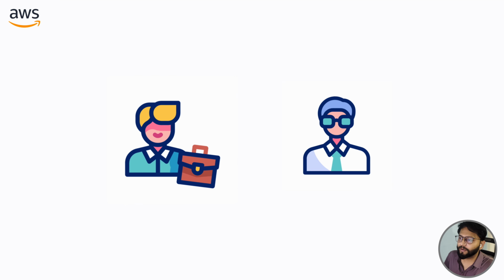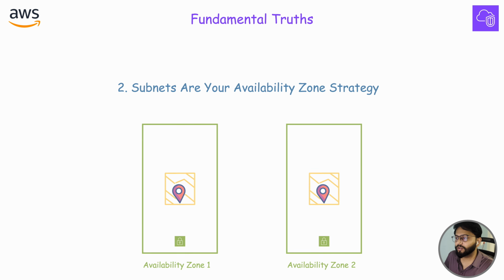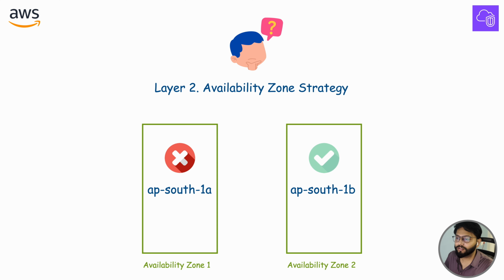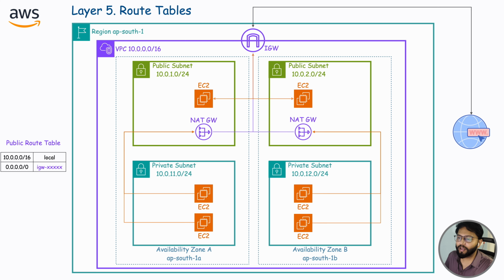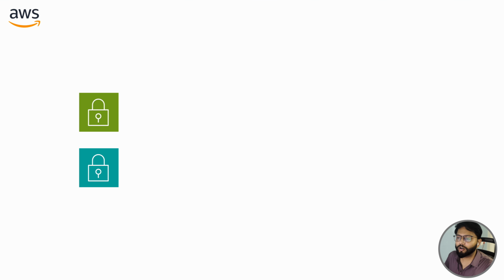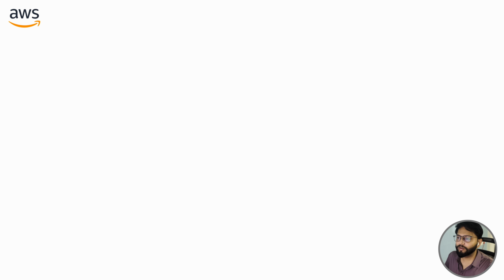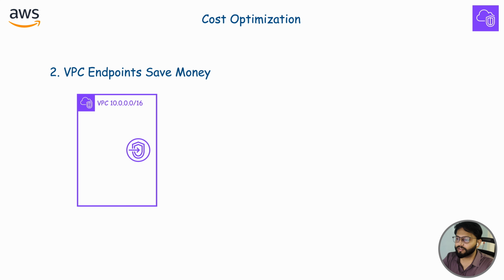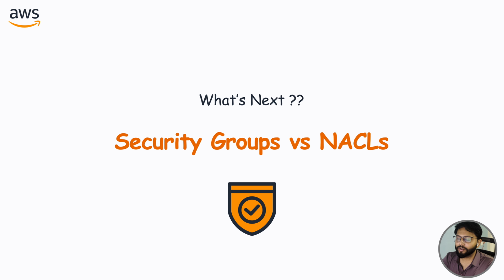How to Architect a VPC for Production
Learn how to design production-grade AWS VPCs with multi-AZ architecture, proper subnet strategy, NAT gateway placement, and security best practices. This is VPC architecture the way it should be taught with depth, clarity, and real-world application.

🚀 WHAT YOU'LL LEARN:
→ The 3 fundamental truths about VPCs every architect must know
→ How to design multi-AZ architecture for 99.99% uptime
→ Public vs private subnet strategy and when to use each
→ Internet Gateway vs NAT Gateway: understanding the difference
→ Route table logic and traffic flow patterns
→ Security layering with security groups
→ Cost optimization strategies for NAT gateways
→ How to verify your VPC configuration (common mistakes to avoid)

🎯 WHAT WE BUILD:
A complete production-ready VPC with:
✅ CIDR block planning (10.0.0.0/16)
✅ 2 Availability Zones for high availability
✅ 4 subnets (2 public, 2 private) with proper sizing
✅ Internet Gateway for public subnet connectivity
✅ NAT Gateways (one per AZ) for private subnet internet access
✅ Route tables configured for optimal traffic flow
✅ VPC Flow Logs for security monitoring

📖 TIMESTAMPS:
0:00 - The Hook: Why VPCs Confuse Everyone
0:45 - The 3 Fundamental Truths About VPCs
1:49 - The Complete Architecture Blueprint
4:04 - Hands-On: Building the VPC in AWS Console
6:00 - Security Best Practices
6:50 - Cost Optimization Best Practices
7:56 - Recap & What's Next

📋 PREREQUISITES:
- Basic understanding of IP addressing and CIDR notation
- AWS Free Tier account (follow along without cost)
- Watched Video #1 (recommended but not required)

💰 COST BREAKDOWN:
- VPC, Subnets, Route Tables, IGW: FREE
- NAT Gateways: ~$32/month each (2 total = $64/month)
- VPC Flow Logs: ~$0.50 per GB ingested
- Total for Production: ~$65-70/month (networking only)
- Free Tier Tips: Use 1 NAT gateway for learning ($32/month)

🛠️ HANDS-ON BUILD:
This video includes complete step-by-step instructions to build this VPC in your own AWS account using the Free Tier. Pause and follow along at your own pace.

⏭️ NEXT VIDEO (Coming [DATE]):
"Security Groups vs NACLs: When to Use Each"
- Stateful vs stateless filtering explained
- Rule evaluation order and priority
- Real-world use cases for each
- How to layer security in your VPC

💬 COMMUNITY CHALLENGE:
What's your biggest VPC challenge? Routing? Security? Costs?
Drop it in the comments—I'll address the most common issues in future videos!

🎓 KEY CONCEPTS COVERED:
- CIDR Block Planning
- Availability Zones (AZs)
- Public Subnets
- Private Subnets
- Internet Gateway (IGW)
- NAT Gateway
- Route Tables
- VPC Flow Logs
- Security Groups
- Network ACLs (NACLs)
- Multi-AZ High Availability
- Cost Optimization

- Coming Soon: Security Groups vs NACLs

👨‍💻 ABOUT ME:
I'm Pratikkumar Mohite, a Cloud and DevOps Professional with 6+ years of experience building cloud infrastructure. I combine my background in technical education, content creation, and cloud architecture to create the AWS learning resources I wish I had when starting out.

📌 Don't forget to:
👍 Like if this helped you understand VPCs better
💬 Comment with your VPC questions or challenges
📥 Download the architecture blueprint
🔗 Share with your engineering team

⚠️ IMPORTANT NOTES:
- Always verify configurations—never assume AWS set everything correctly
- NAT Gateways incur costs—plan accordingly for production vs dev/test
- Use VPC Flow Logs for security and troubleshooting
- Reference security groups instead of IP addresses for better scalability
- This tutorial uses ap-south-1, but the pattern works in any region